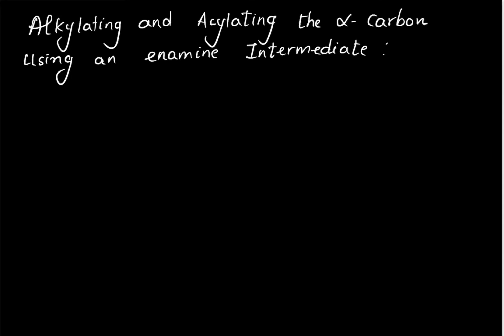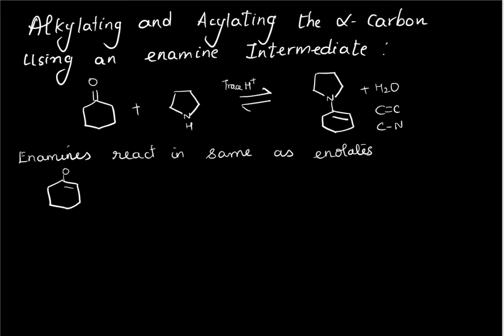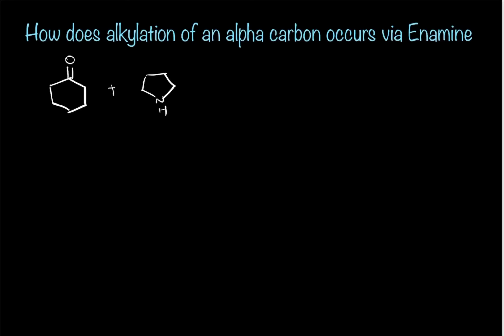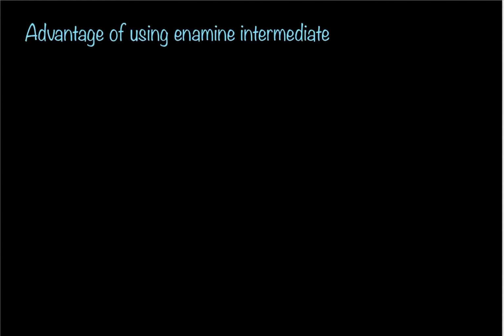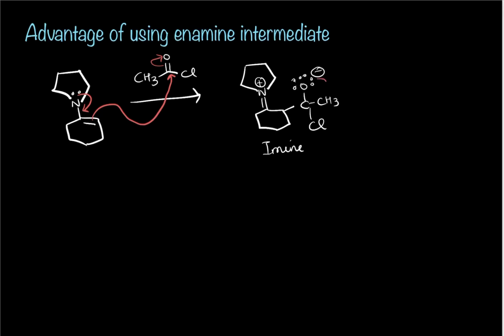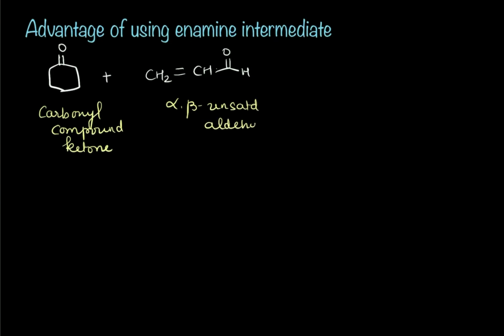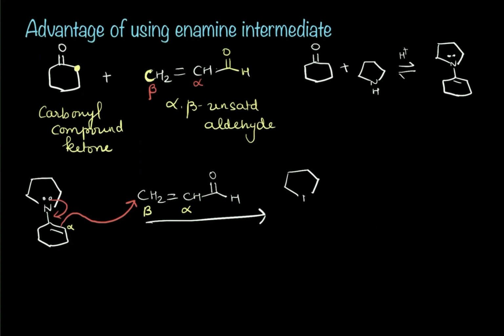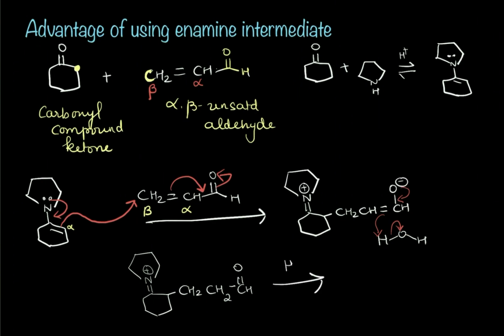Reactions at alpha carbon part 5 Enamines